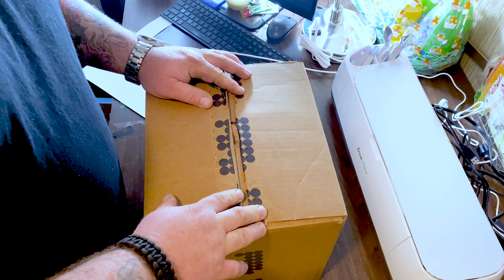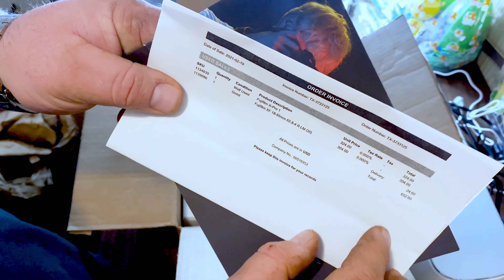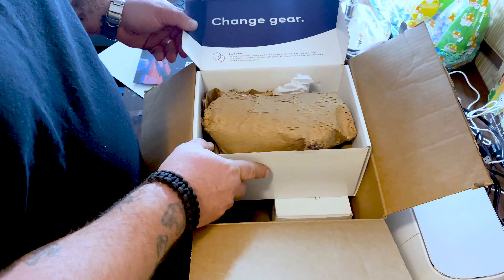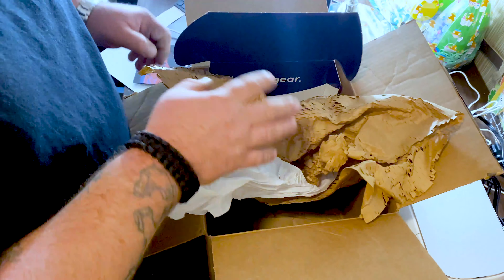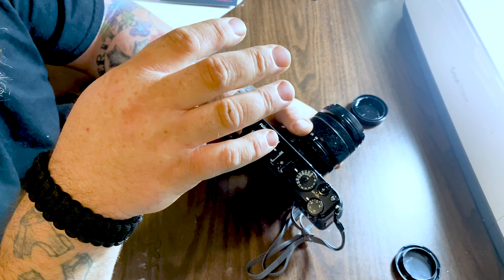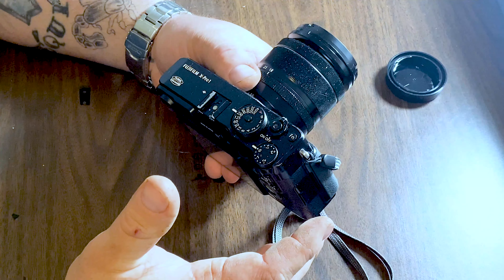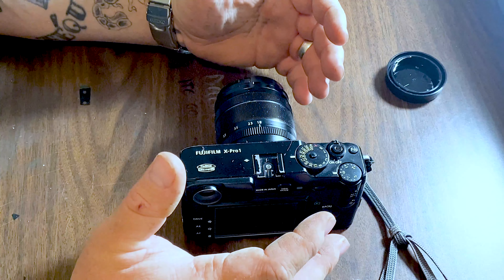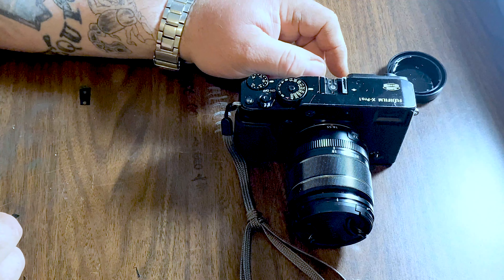Buying Used Cameras From MPB.com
I will be doing a review of my purchase experience with mpb.com purchasing a used camera system what to expect.